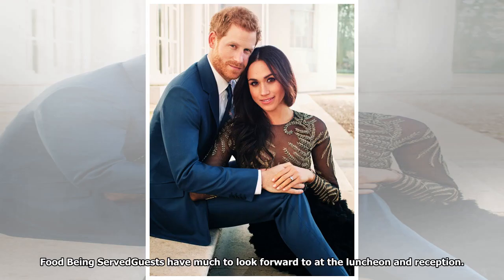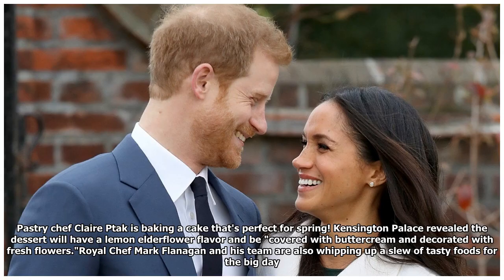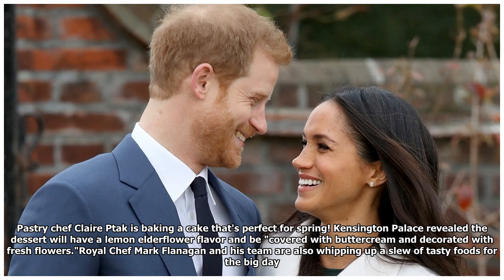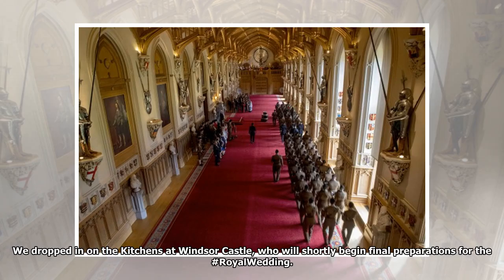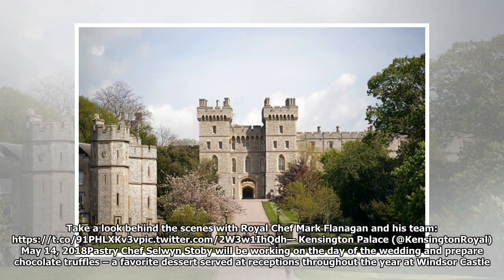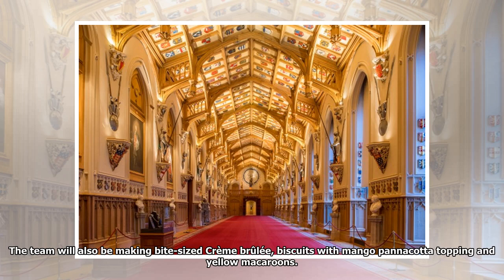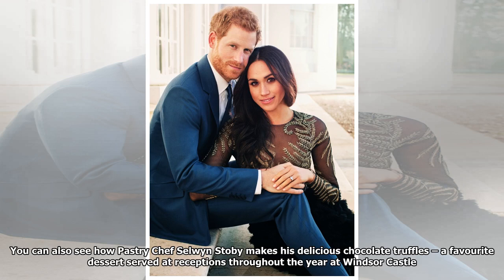Everything We Know About Prince Harry and Meghan Markle's Royal Wedding Receptions | Entertainmen...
Everything We Know About Prince Harry and Meghan Markle's Royal Wedding Receptions | Entertainment Tonight
Getty Prince Harry and Meghan Markle will officially become husband and wife in less than a week!Fol...
This is Stacie W. Bangsqti Channel.